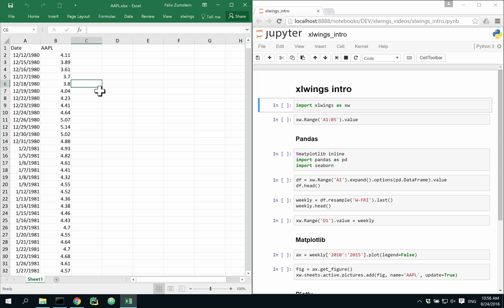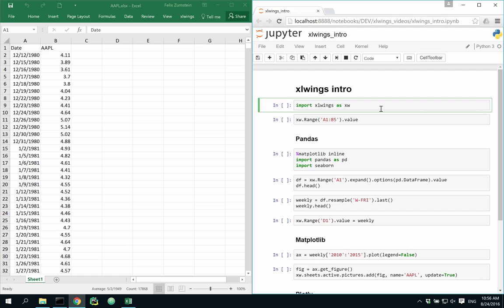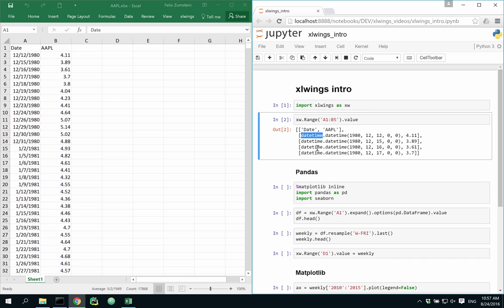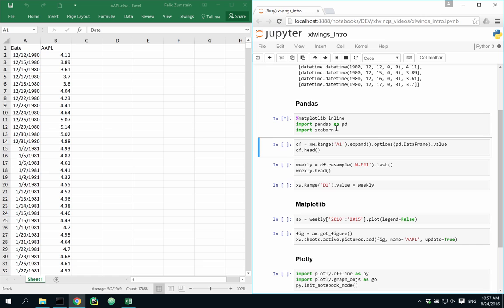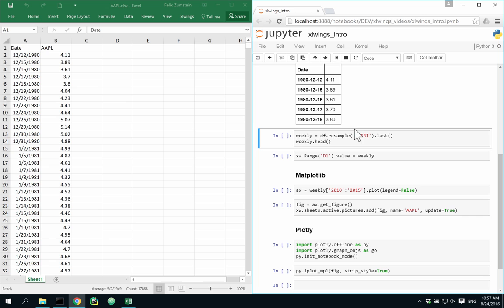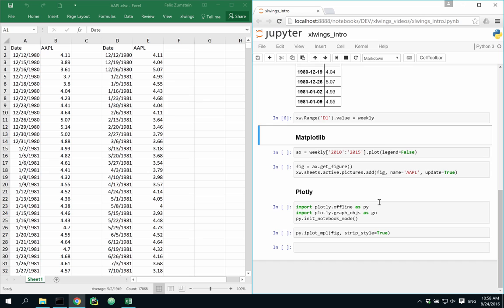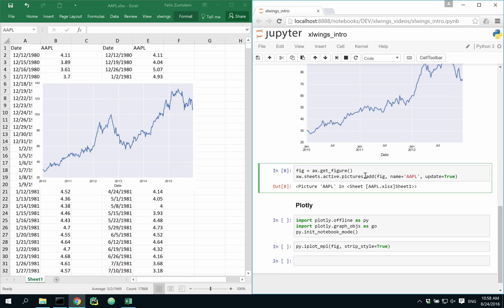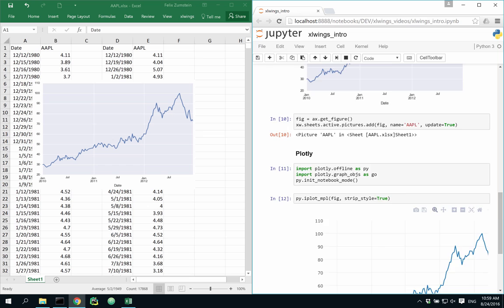xlwings: Excel automation / interaction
Leverage Python's scientific stack for interactive data analysis using Jupyter Notebooks, NumPy, Pandas, scikit-learn etc. As such, xlwings is a free alternative to tools like Power BI or Tableau (Windows & Mac).